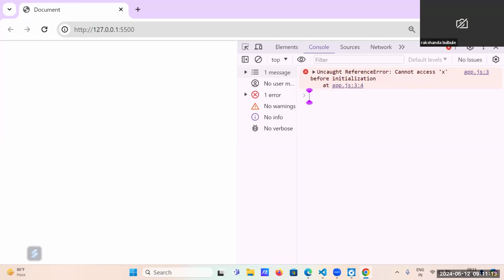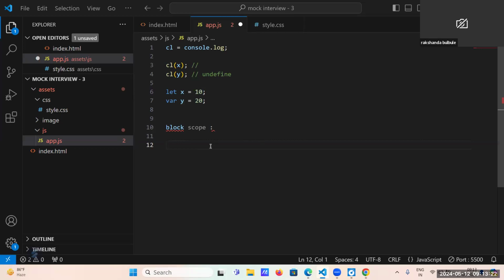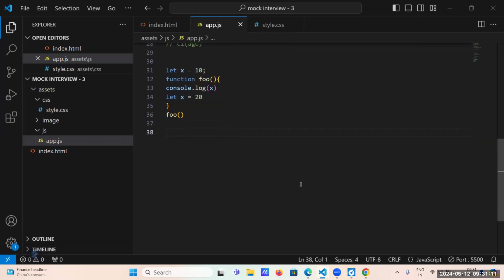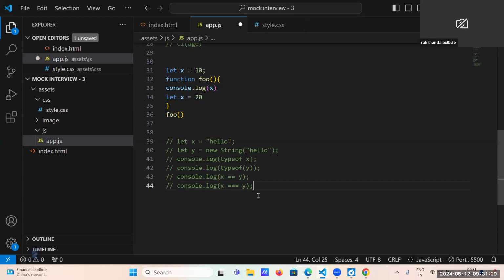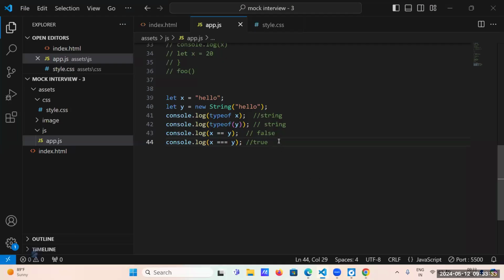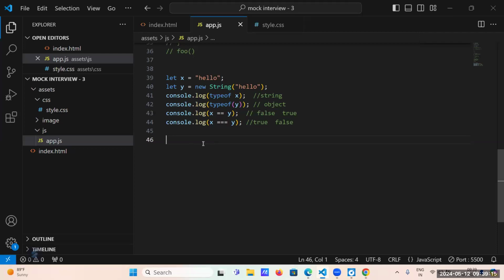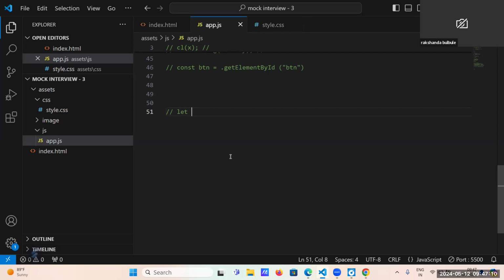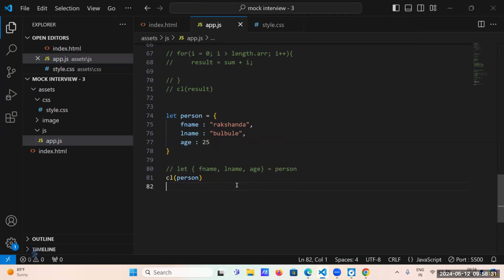Rakshanda's JS interview